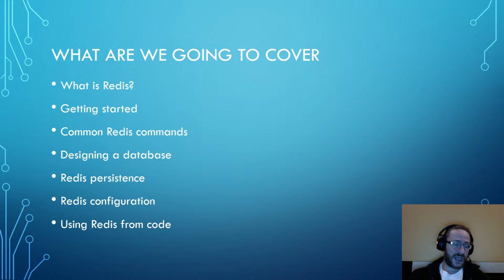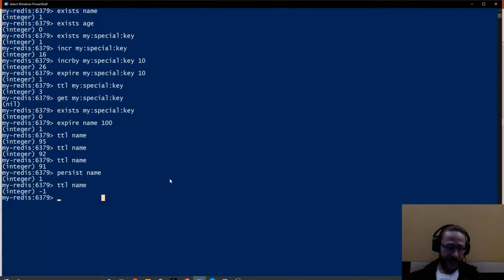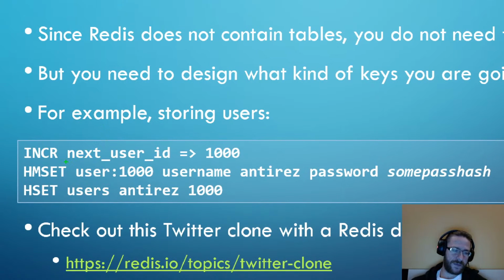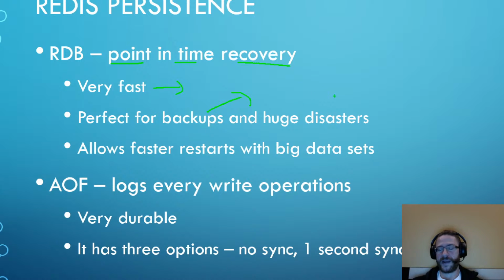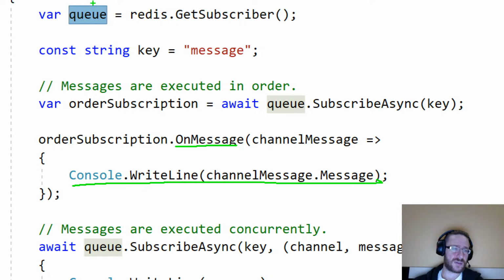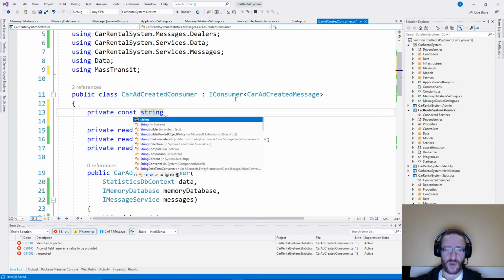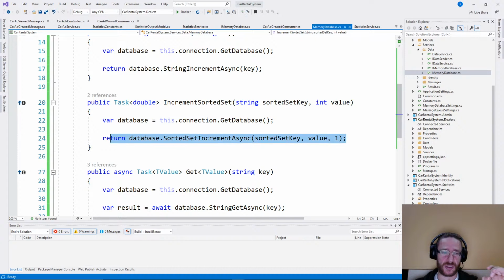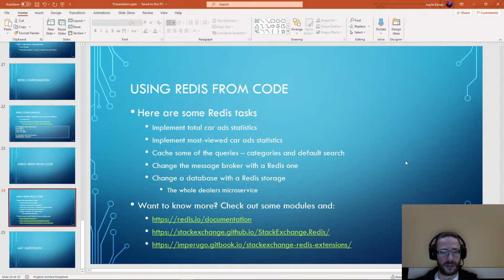FULL COURSE - C#, Redis & ASP.NET Core + Microservices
This is a recording of a live video I did a few months ago. In it, I explain Redis and its main features. We cover how to connect to Redis through C# and how to integrate it into an ASP.NET Core application.